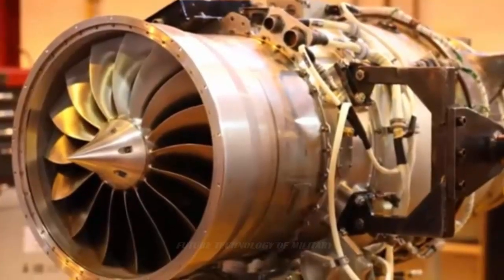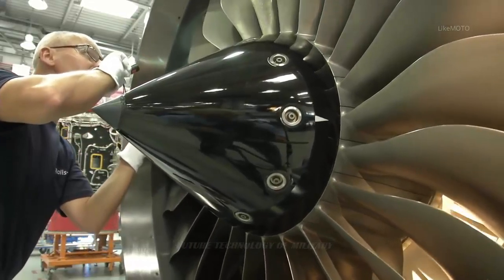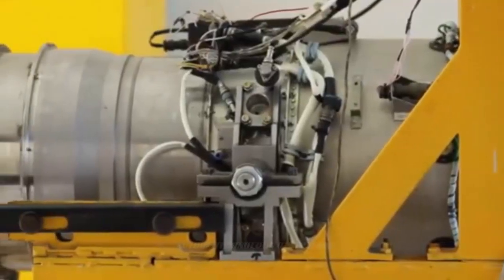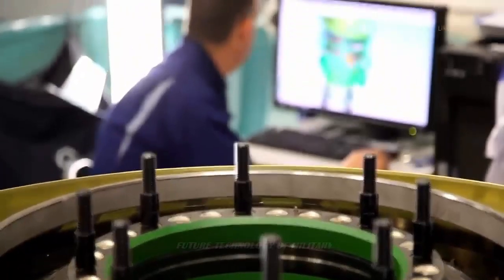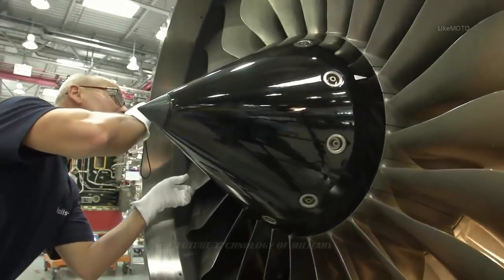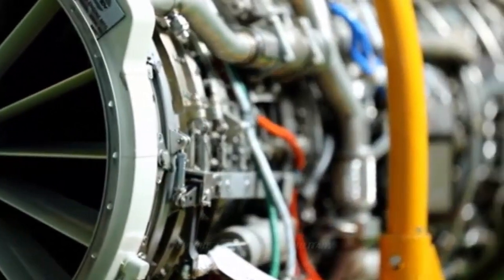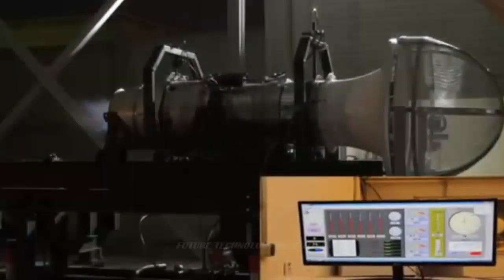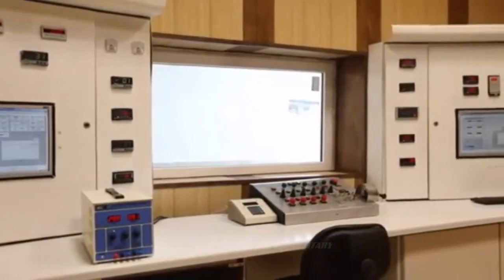Iran's 1st Turbofan Engine! The Jahesh-700 Has an Advanced Electronic Control System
Jahesh-700, which has been developed as the first indigenous turbofan engine in the fourth generation engine class, is a two-axle turbofan engine that can be installed on all types of manned and unmanned flying units and has 700kg thrust and can be installed on planes with up to 4,000 kg.

The engine incorporates cutting-edge single-crystal blades technology and weighs about 140 kg.

Jahesh-700 is modular, has an advanced electronic control system, very long TBO (time between overhaul) and very low fuel consumption, which gives the long flight endurance to Iranian drones.

This engine uses indigenous superalloys for hot engine parts and other light alloys of air engines.

If equal to the same foreign models, the fuel consumption of Jahesh-700 is about 13.77 grams per second to produce one kilowatt of power.